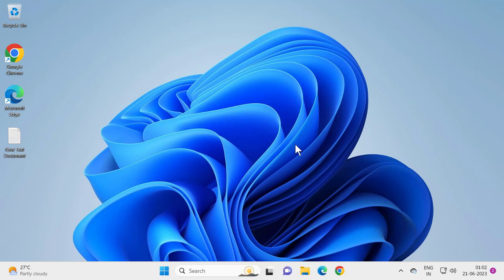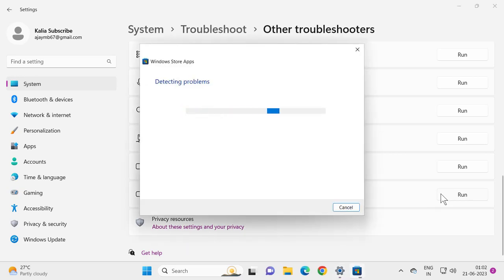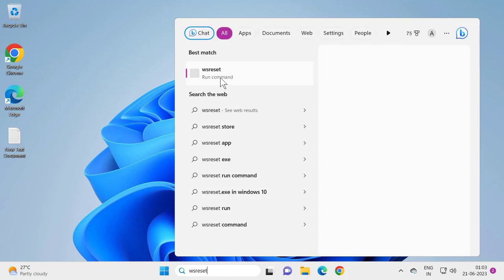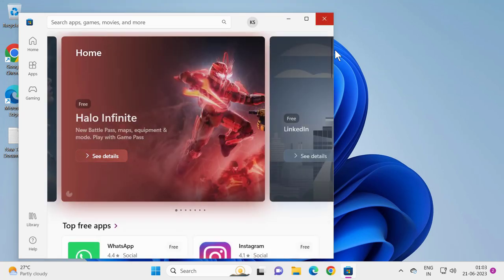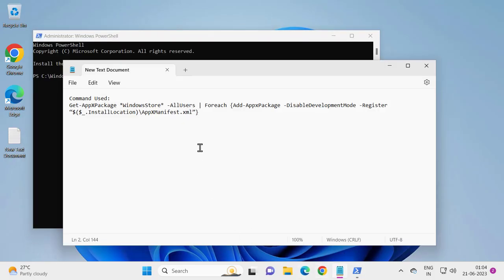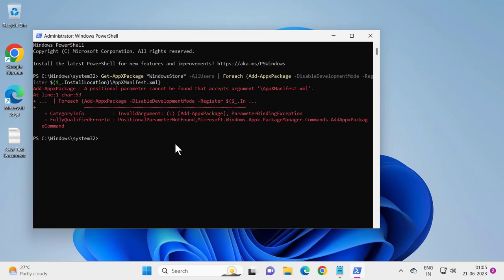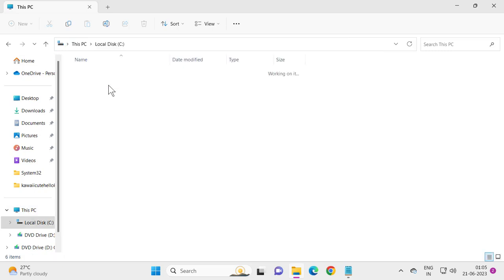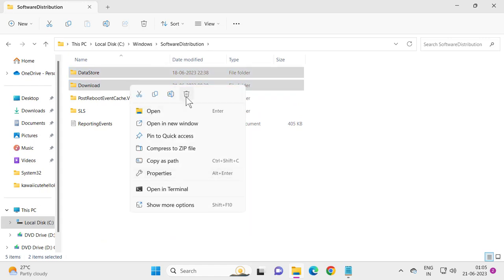How To Fix Microsoft Store Error 0x8e5e0643 in Windows 11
In This Video :
How to fix Microsoft Store error 0x8e5e0643?
When I try to download anything from the Microsoft Store on my Windows PC I get the 0x8e5e0643 error